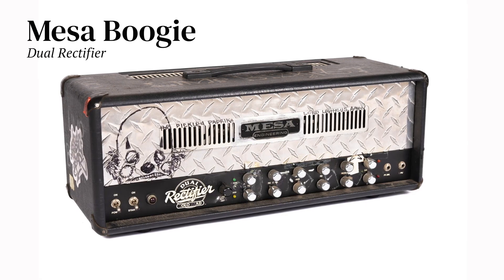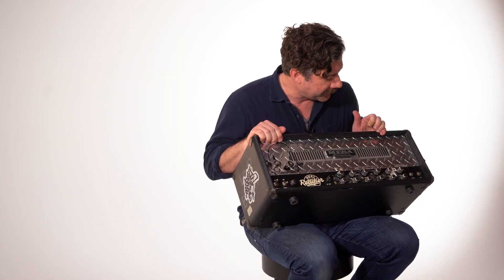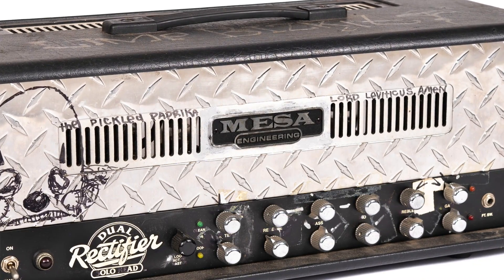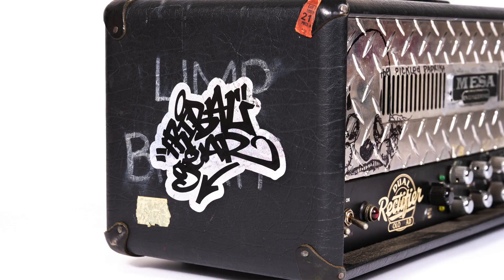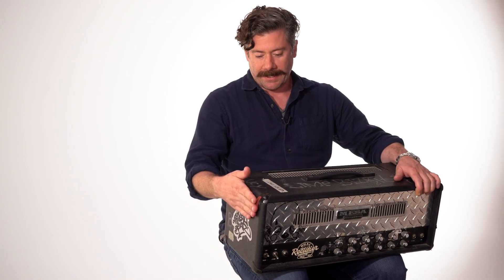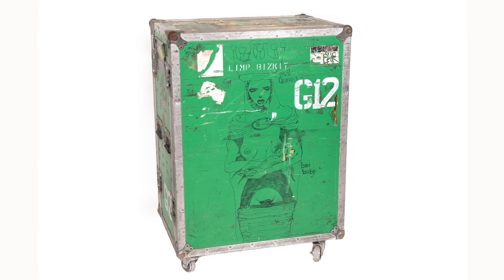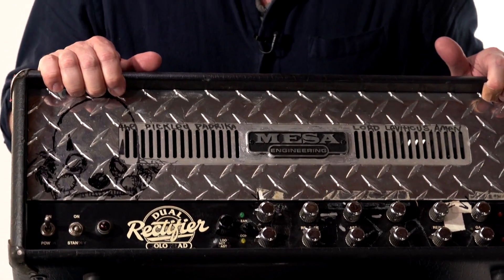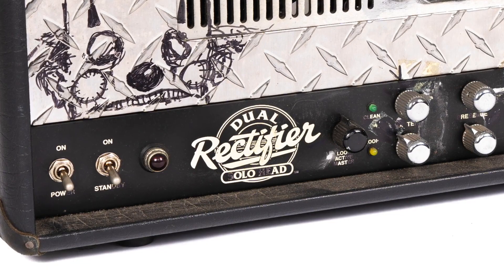Mesa Boogie Rectifier from Wes Borland